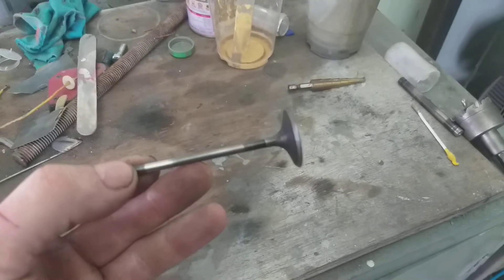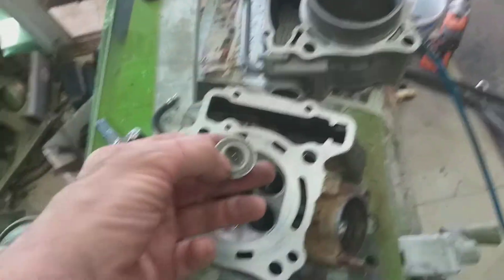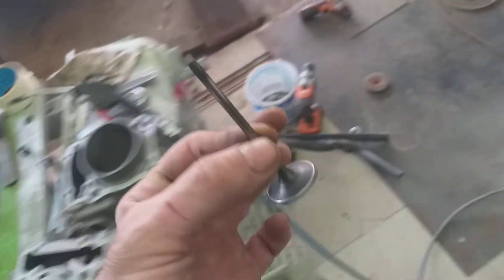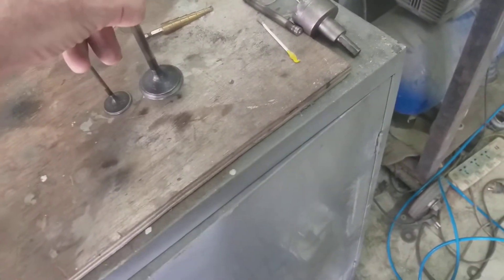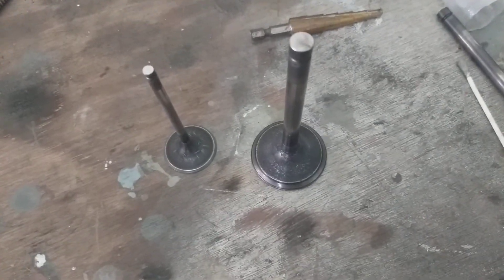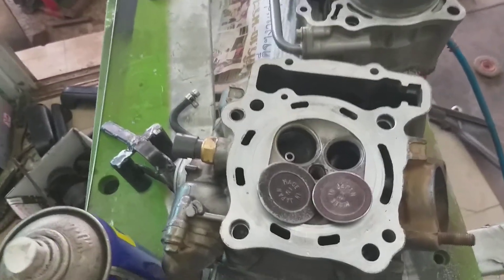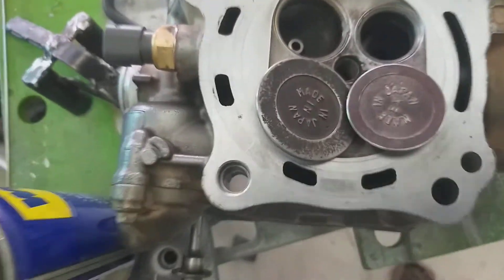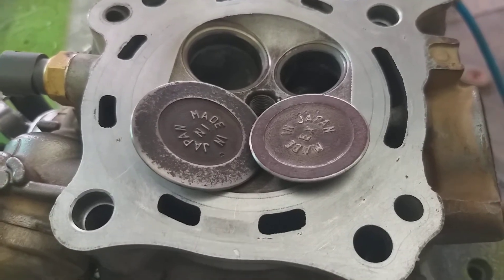CRF250L BIG VALVE MOD! +35BHP!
i accidently deleted the other video as it wouldnt quit processing on my phone. so heres big valve job 2.0